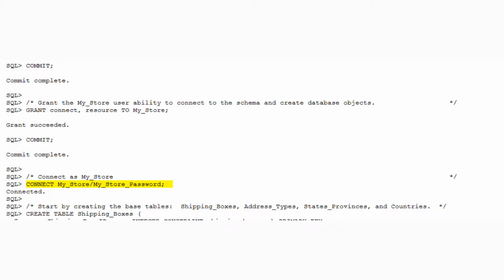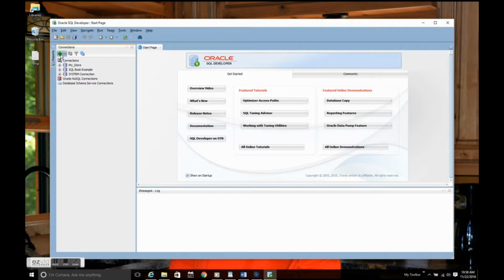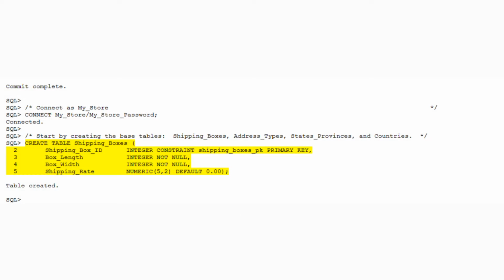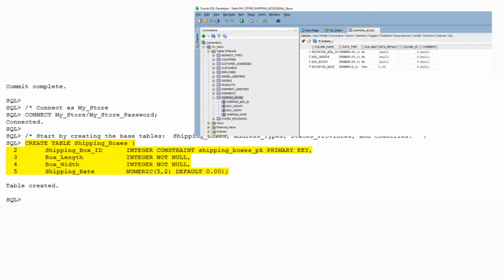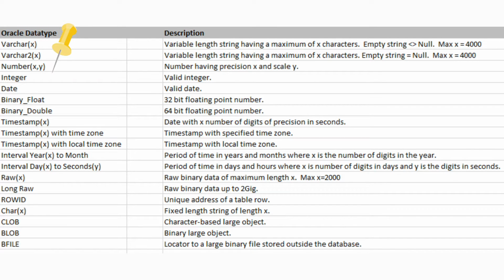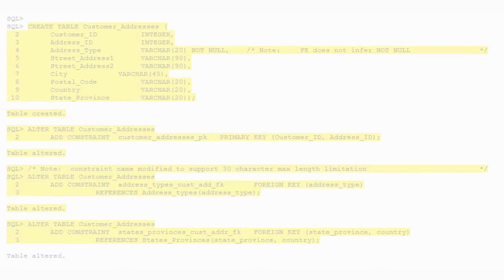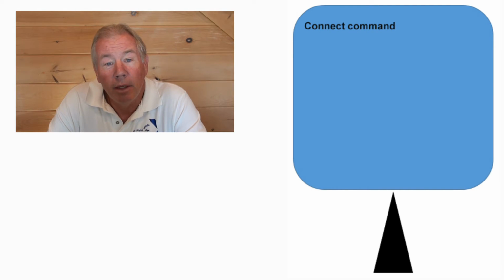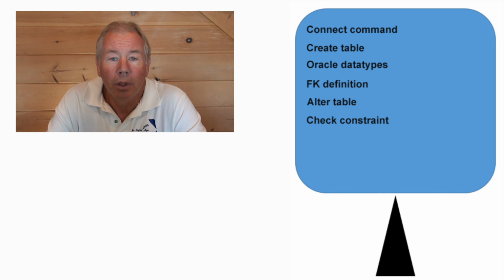Oracle SQL From Beginner to Pro Schema Creation Part 2